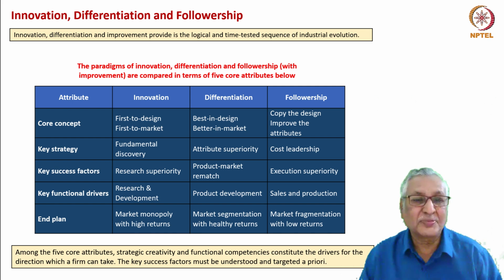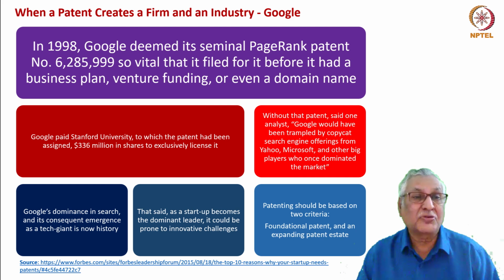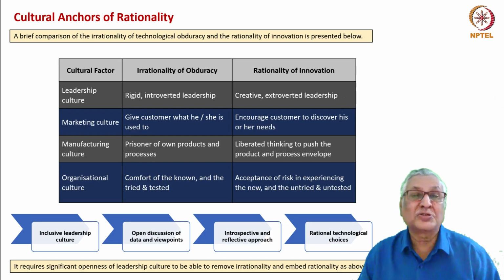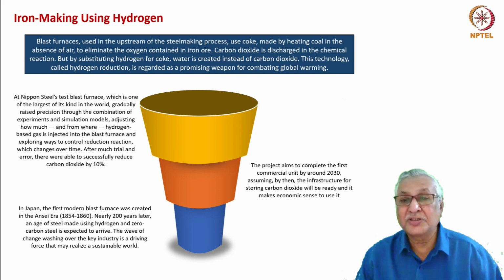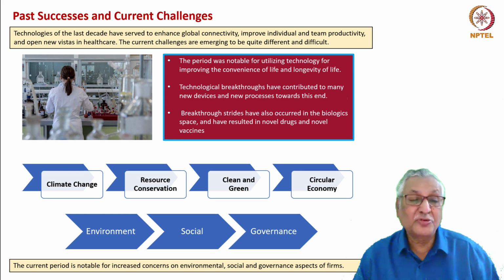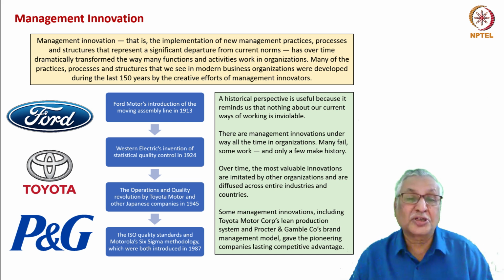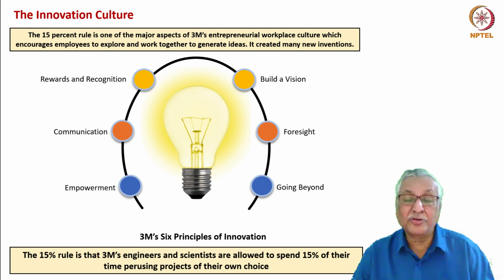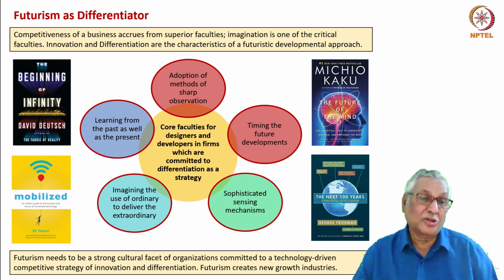Growth Examples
Innovation, Differentiation and Followership, Technology Strengthens Business, The lighting Revolution, Strategic Improvement, When a patent creates a firm and an Industry, Five technological revolutions in the shipping industry, Synergy of Industries, The rationality of innovations, Cultural Anchors of Rationality, Technological Behaviour drives new industries, Industrial Application of 3D printing, Technology as a Differentiator, Strategic Adjacencies that Add value, Sweeping Shifts, Past successes and current challeges, Smart health, Objective of Innovation, Management Innovation, Power of Hydrogen fuel, Electric Vehicle Ecosystem, The innovation culture, Futurism as Differentiator